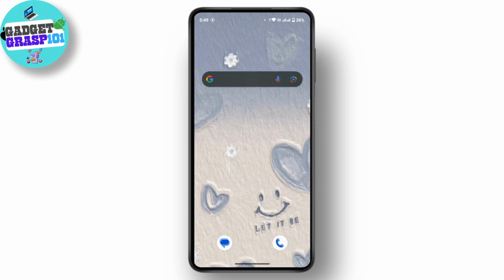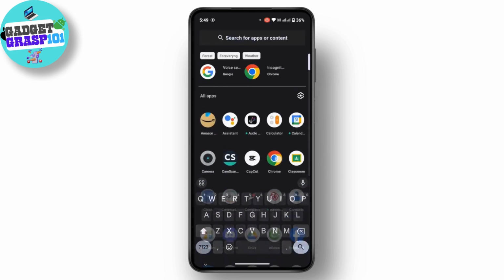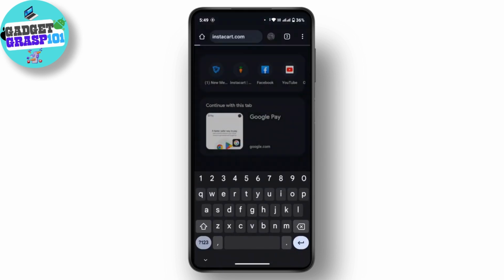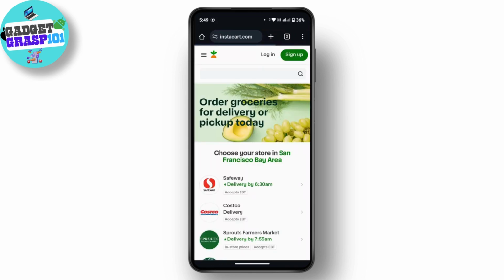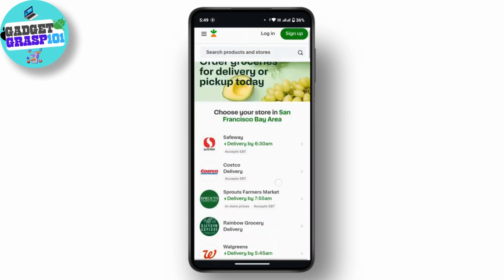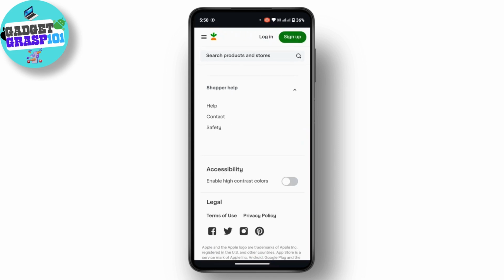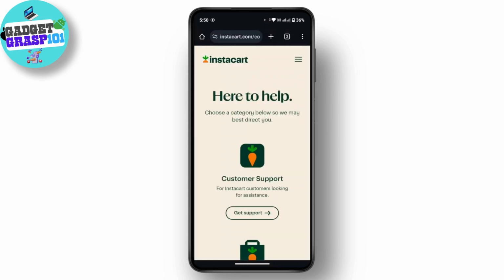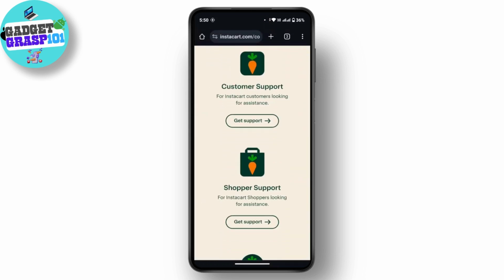How To Get Off Instacart Waitlist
Learn how to easily get off the Instacart waitlist with this comprehensive guide. Whether you're looking to start shopping sooner or want to bypass the waitlist, we've got the tips and tricks you need!

In this video, you'll discover how to get off the Instacart waitlist, including how to skip the waitlist and check your status. You'll also learn helpful tips for becoming an Instacart shopper.

Timestamps:
0:00 Introduction
0:20 Step 1: Understanding the Instacart Waitlist
0:45 Step 2: Strategies to Get Off the Waitlist
1:15 Step 3: Checking Your Waitlist Status

instacart waitlist bypass,
how to get off instacart shopper waitlist